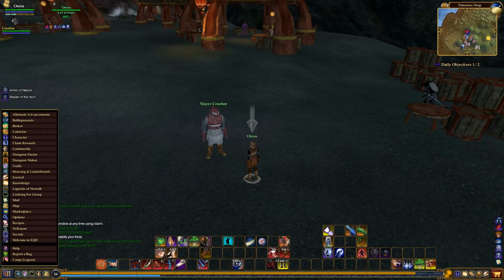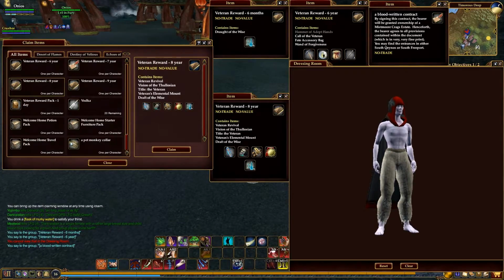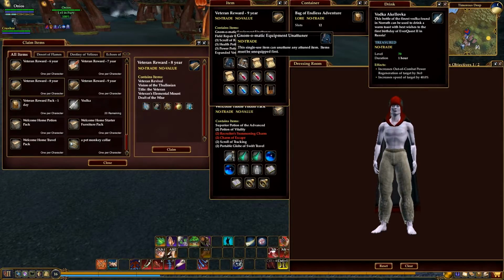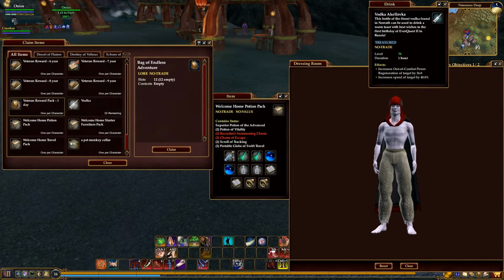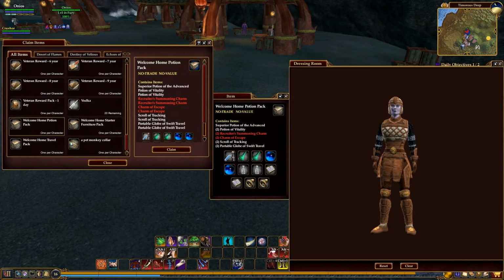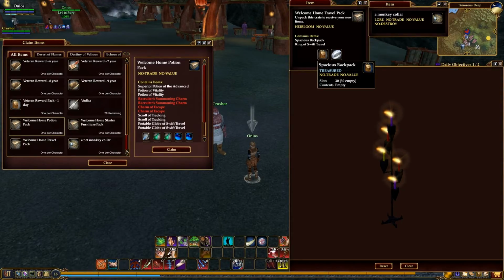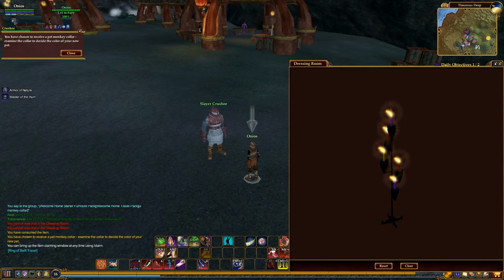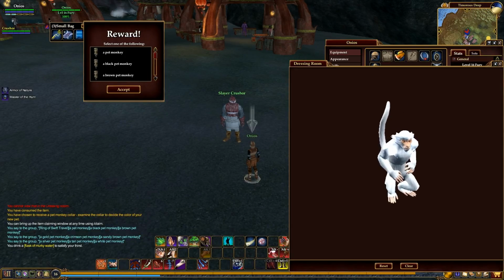EverQuest 2 - Part 3 - 10 Years of Claim Rewards - In-Depth look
Welcome to my EverQuest 2 Quest's walkthrough, here you will find videos with commentary on every quest we encounter along our travels I will read out the quest text as well as guide you through every step along the way in order as to make it as stress free and easy as possible as we finish together moving along entire zones till they have no quest left to be had.

Quest will be listed by Zone, NPC name, Level of Quest as well as if it is Trade skill or any skill other then adventuring.